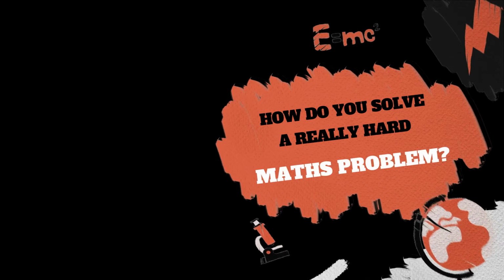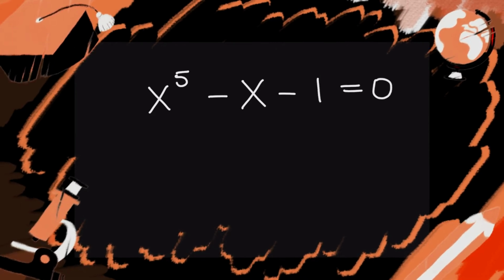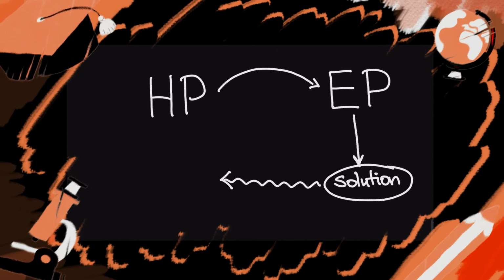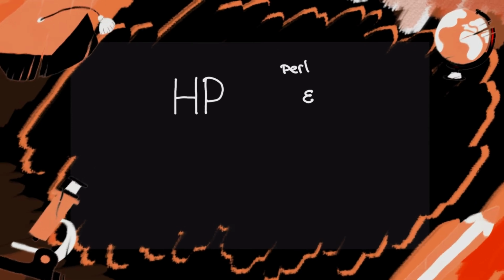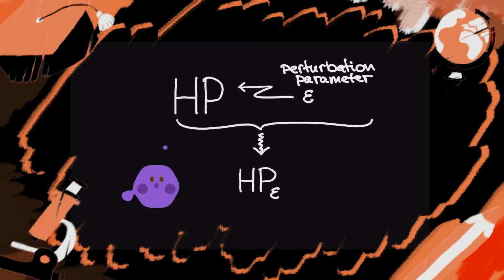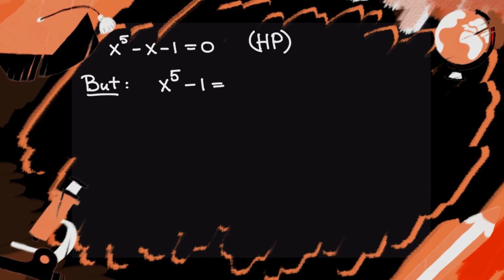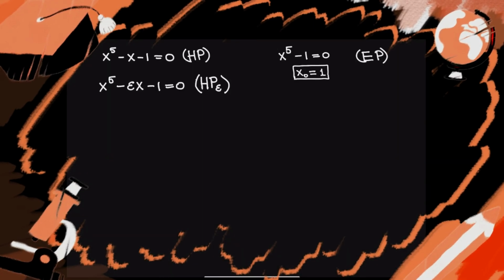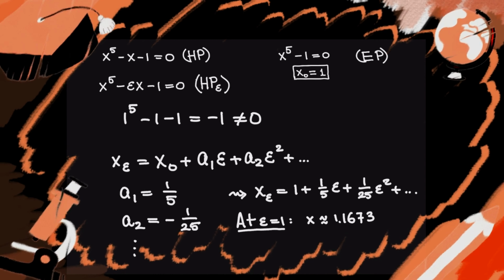How do you solve a really hard problem? With Perturbation Theory!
SwissMAP Video competition submission by Nikita Nikolaev (UNIGE, A. Alekseev Group)